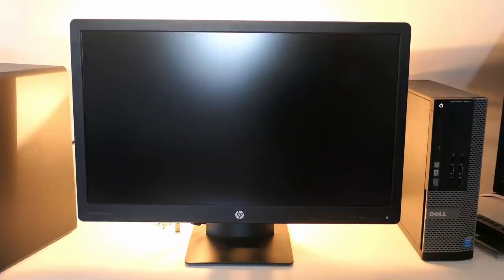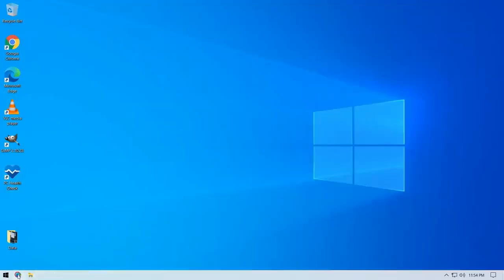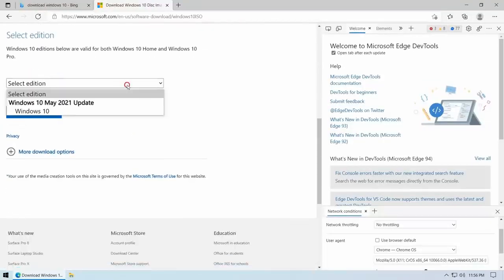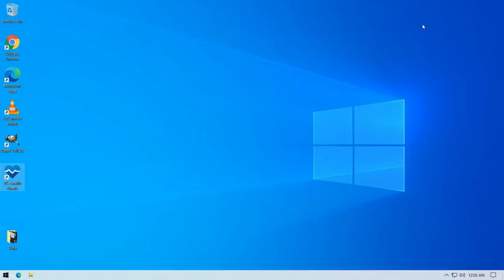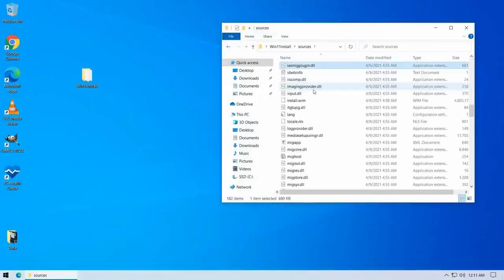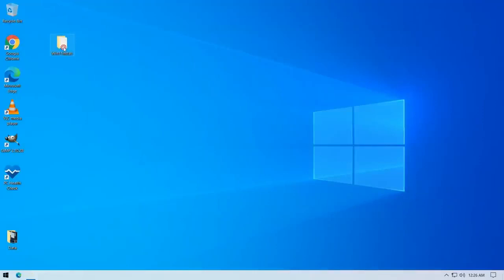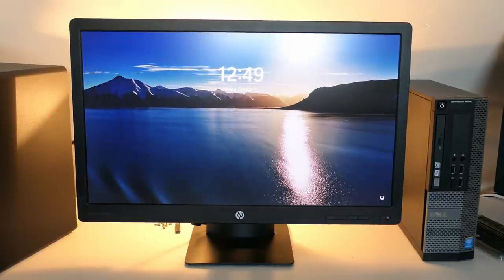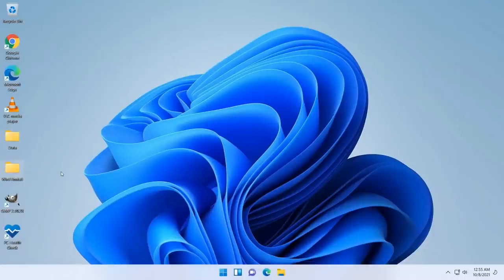Upgrade to Windows 11 හරිම විදියට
thise video please not  copyriteclaim

jensd_be
In this video, I will explain how to upgrade an existing Windows 10 installation to Windows 11 for unsupported hardware. There might be different methods to overcome the hardware check but this one definitely works.
I'll be performing this upgrade on a Dell Optiplex 9020 which does not have a supported CPU, no TPM nor secure boot. This is possible by combining the Windows 10 installer with the Windows 11 installation files.

In case you are interested in doing a fresh install of Windows 11 on an unsupported PC, I did a video on that before
In case you wonder how performance would be running Windows 11 with unsupported hardware, check this video